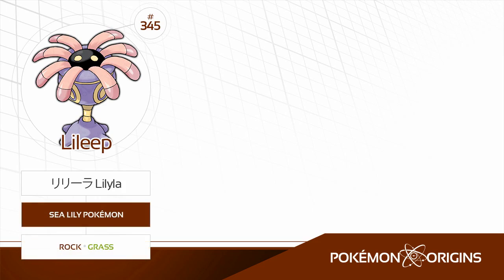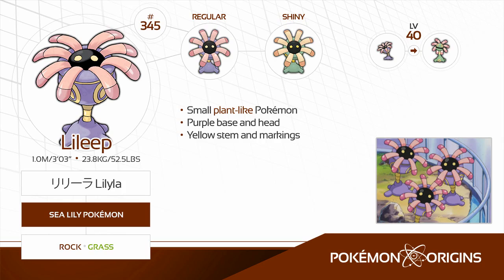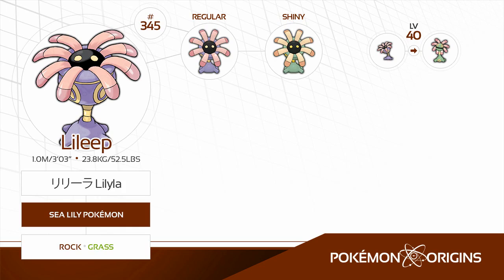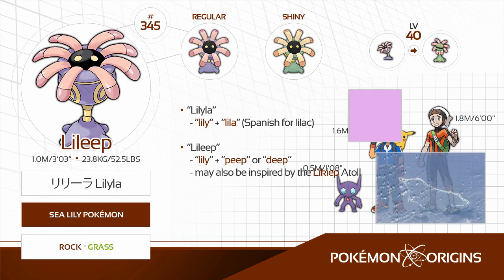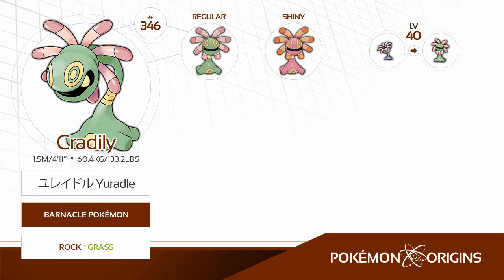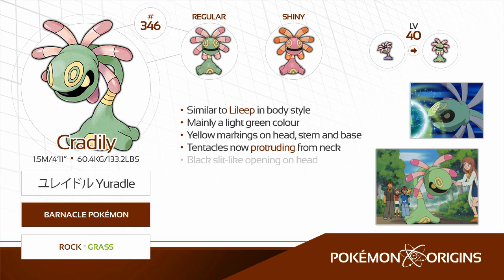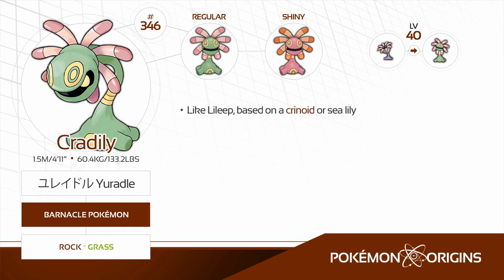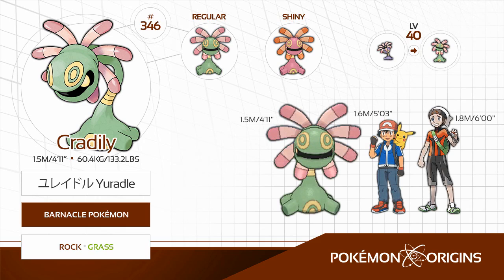Pokémon Origins | Lileep Evolution Line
The Origins of Lileep and Cradily!